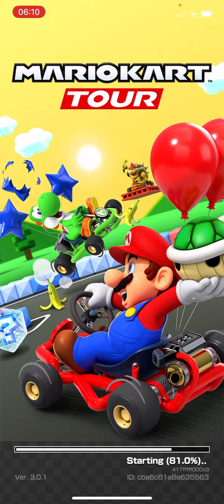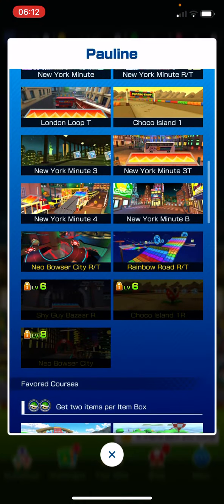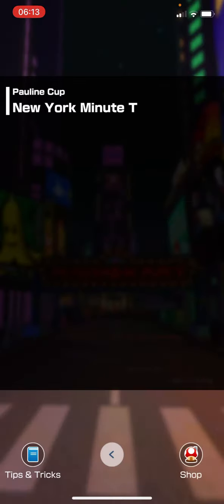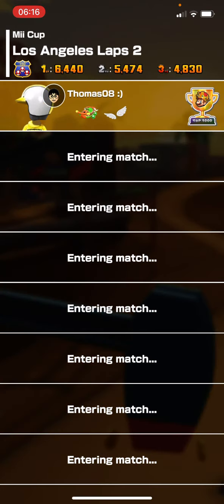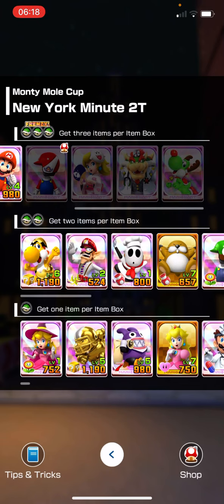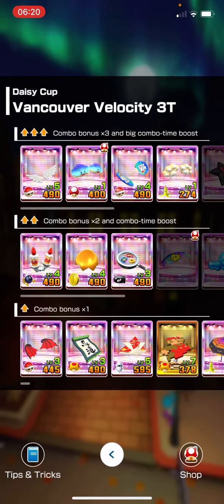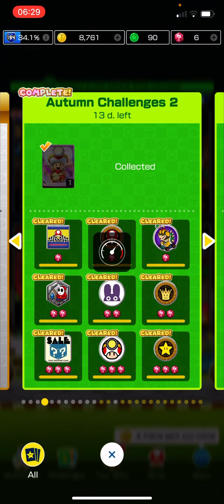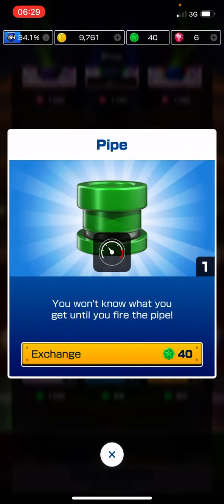Mario Kart Tour - Autumn Tour (2022) Reaction!!